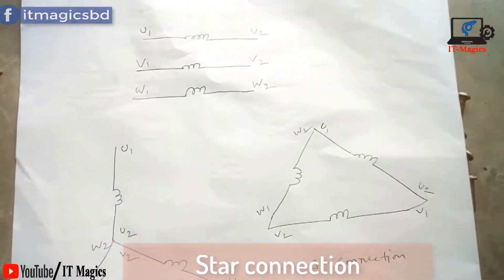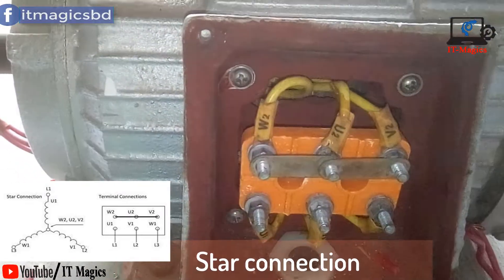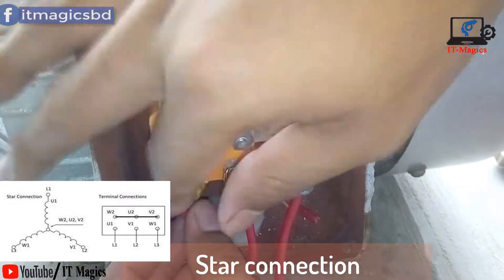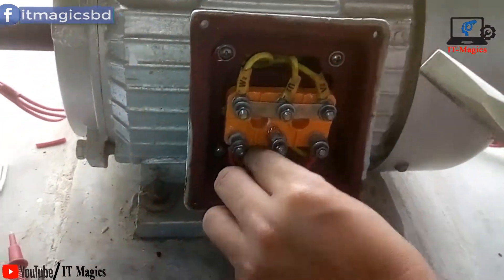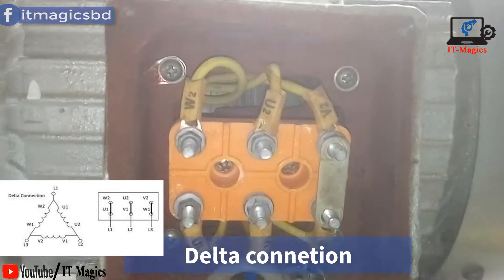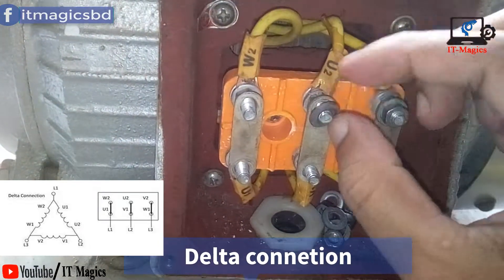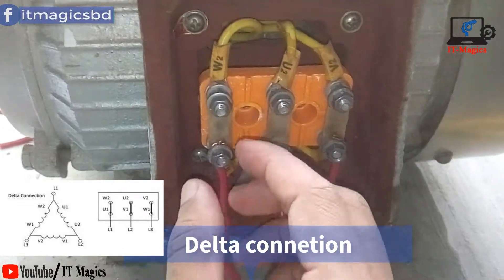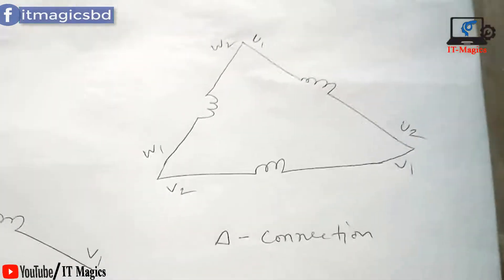Star delta connection in three phase Motor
Star delta connection in motor tutorial. Manual 3 phase motor connection in power motor, Electoral projects. You can see hare how to connect three phase motor directly in to power line